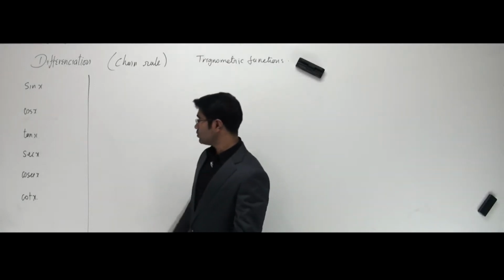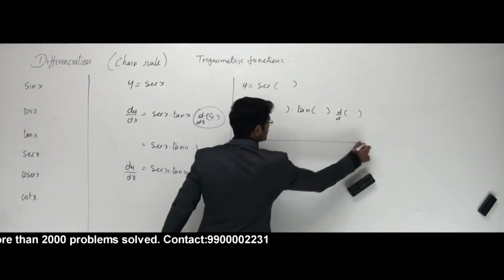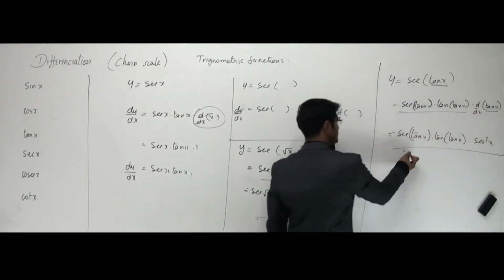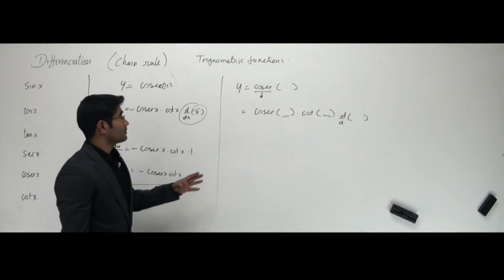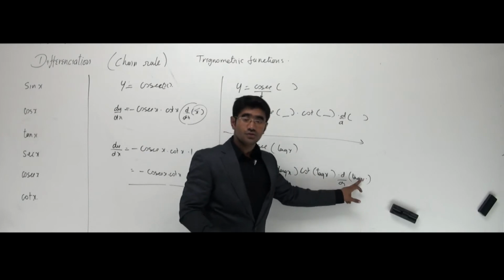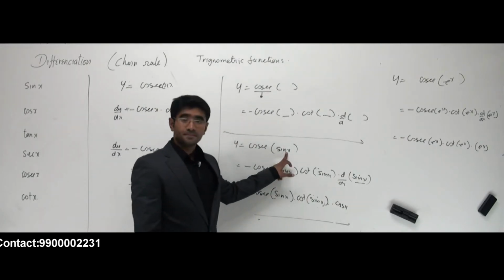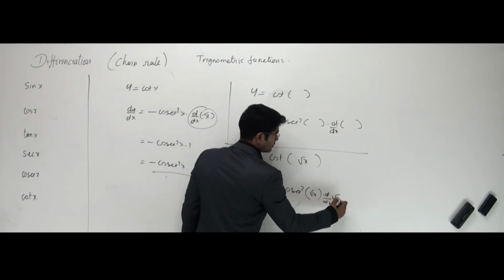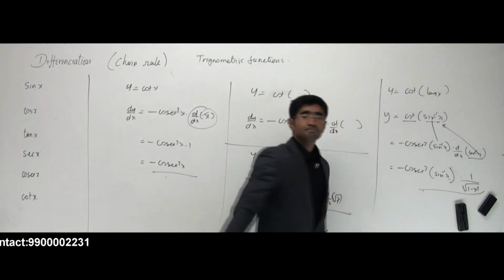Differentiation -(27 of 58)-made easy by Sadiq Khan-Open Minds